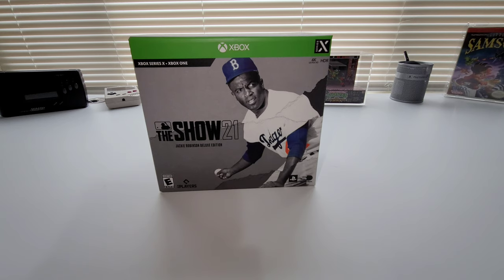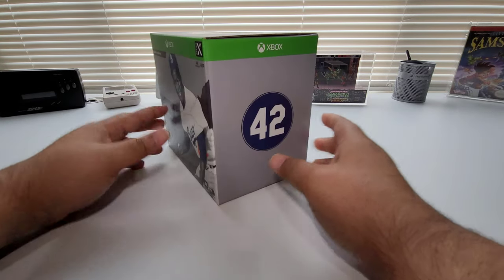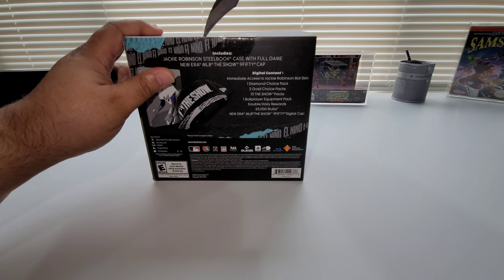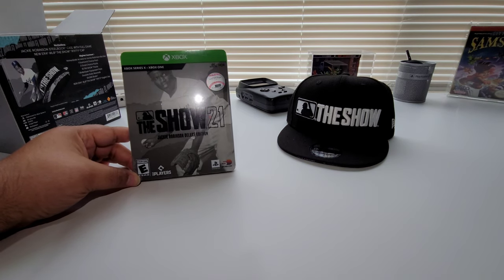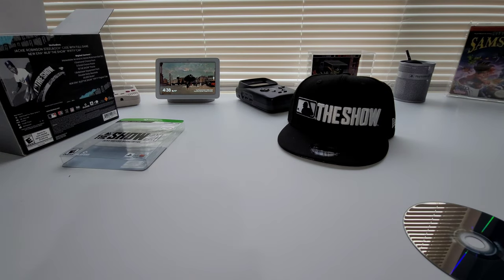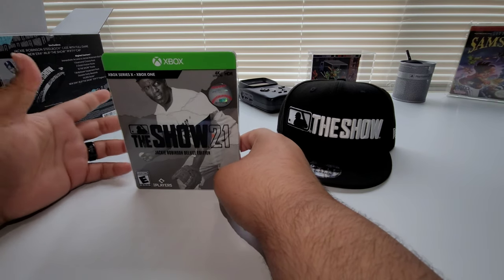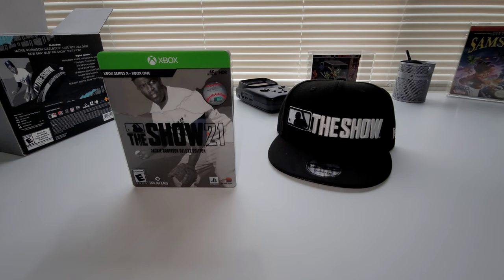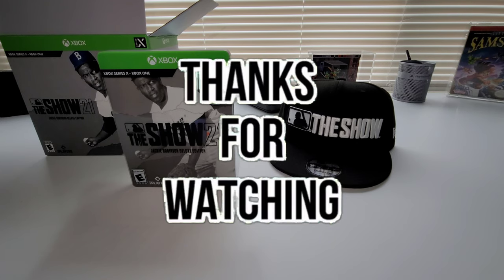The SHOW21 Jackie Robinson Deluxe Edition Unboxing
OWN THE SHOW. Welcome to MLB® The Show™ Jackie Robinson Deluxe Edition on XBox One. Experience faster, deeper and more intense moment-to-moment match action on the field, with a variety of game modes for all you rookie players and returning seasoned vets.

THIS EDITION INCLUDES:

Duel Entitlement (Compilation Disc)

Limited Edition MLB The Show x New Era® 9FIFTY Cap

Limited Edition Steelbook

Early Access (Launches April 16)

PlayStation will donate $1 to the Jackie Robinson Foundation for every Collector’s Edition sold in the United States**

1 Diamond Choice Pack

2 Gold Choice Pack

10 The Show Packs

1 Ballplayer Equipment Pack

25,000 Stubs

Double Dailies

Immediate Access to Jackie Robison Bat Skin

A HOST OF ALL-NEW FEATURES GIVES YOU COMPLETE CONTROL:

For the first time take your Ball Player from Road to the Show and use him in other game modes. Now your Ball Player can be a 2-way star!

Enjoy updates to Franchise and March to October modes which empower you to better make decisions for the future of your club.

In Diamond Dynasty we have streamlined programs to provide you clearer goals and more rewards based on how you play the game.

New to MLB The Show this year is gameplay styles along-side new gameplay onboarding tutorials to help new users learn the game.

Casual: An easier, fun, pick-up and play experience with an emphasis on learning the game.

Simulation: Authentic MLB experience that plays true to player and team ratings.

Competitive: User stick skills reign supreme. Our online H2H default

Face your friends on Xbox Systems or on PS4™, PS5™ with cross-platform play*.

Play as all-new Legends.